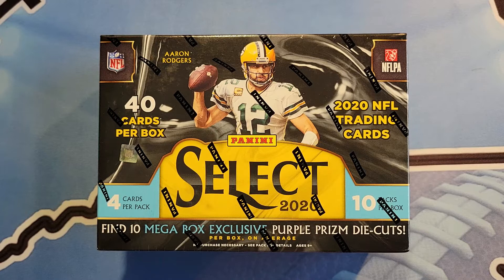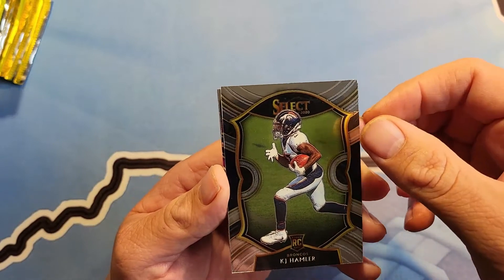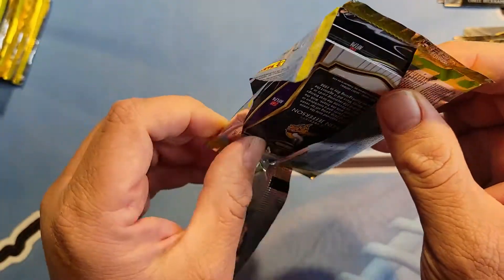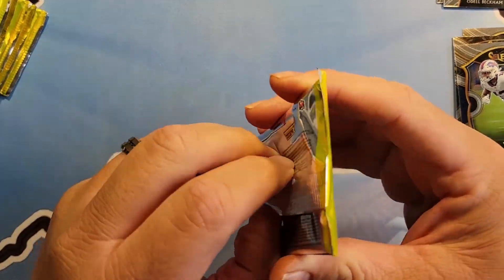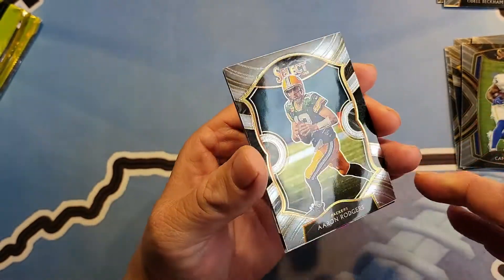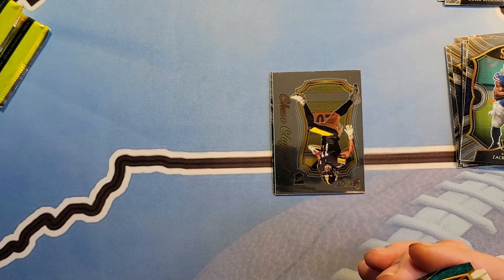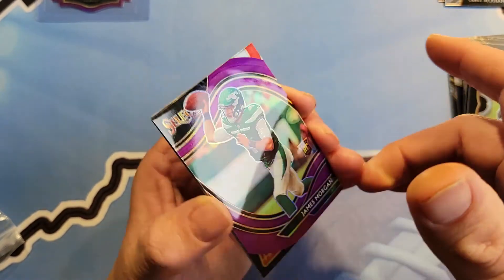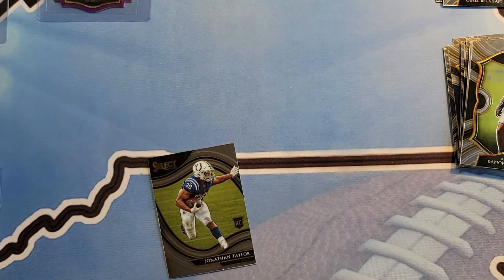2020 Select Football Mega Box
Today we are opening a mega box of 2020 select football.

ebay store